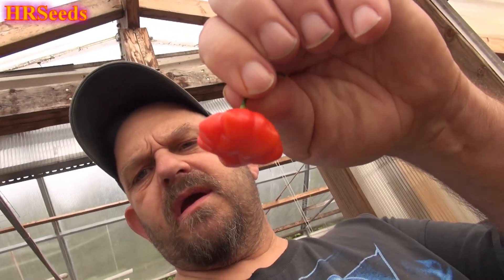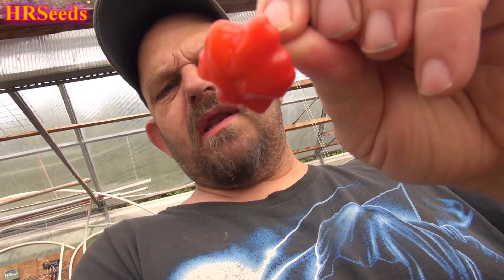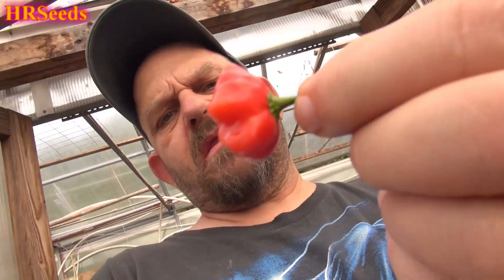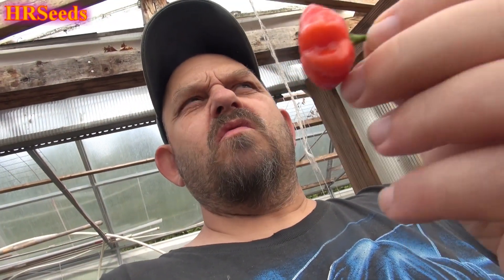⟹ Brazilian Starfish Pepper | Capsicum baccatum | Pod Review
Here is the Brazilian Starfish Pepper, Capsicum baccatum, Scoville Units: 5,000 – 30,000 shu. This pepper originates from Brazil and is in the baccatum family. This is the red variety with fruits ranging around 1.5 inches in size. They can be very heavy producers well over 100 pods per plant. These peppers are mild in heat but can be quite hot and varies from pepper to pepper and have a wonderful baccatum flavor. Plants can get to 5 feet tall and 4 feet wide! Open pollinated 90 days. Visit HRSeeds.com for your garden seeds!

⟹ AquaSprouts Garden